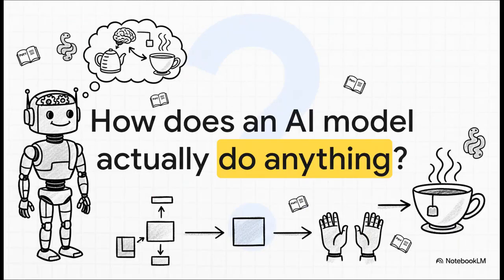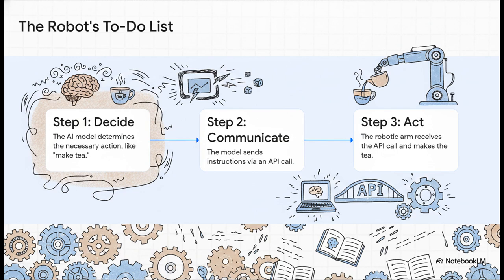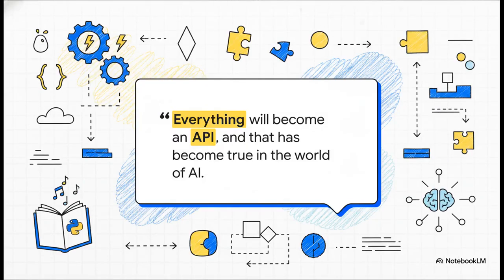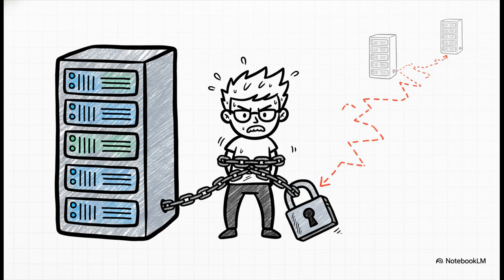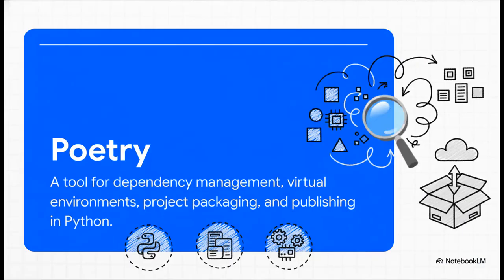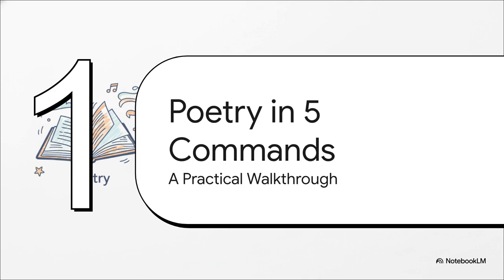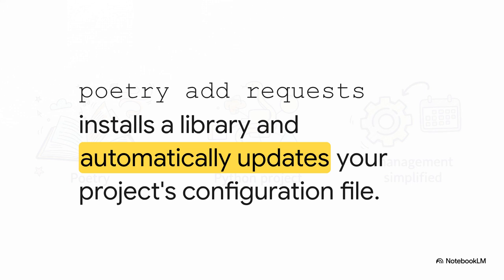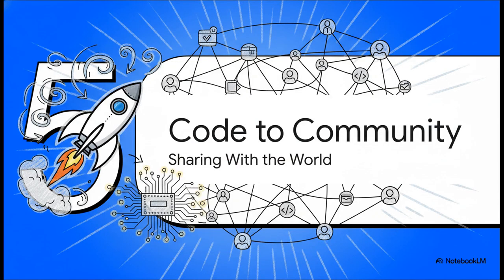The AI Ecosystem